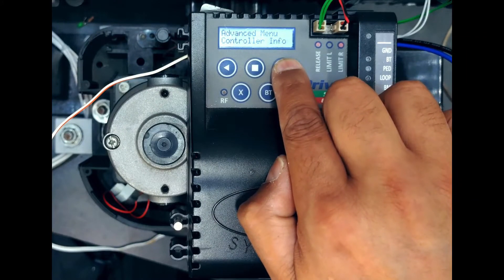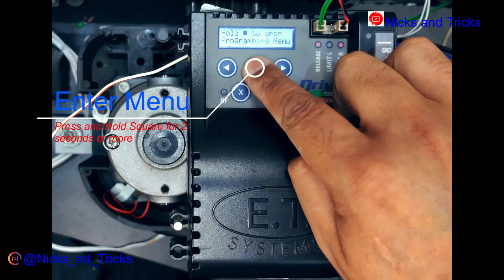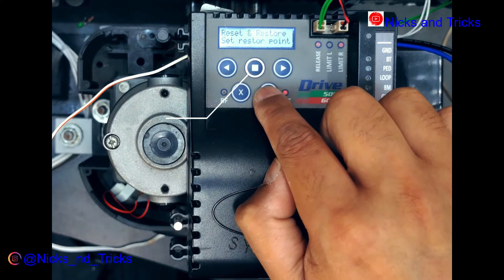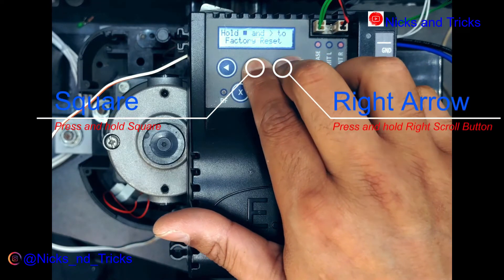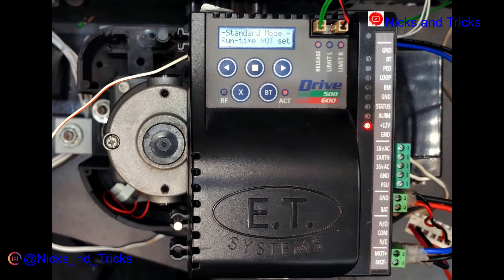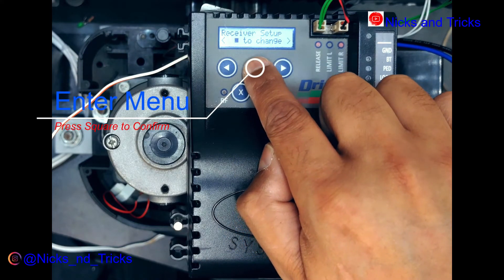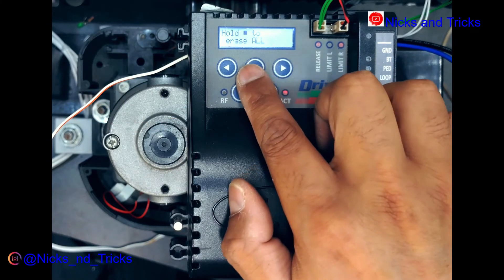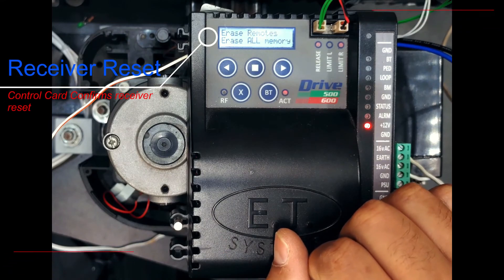how to reset a Nice Drive 500_600 Control Card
In this episode, we go through how to reset the control card of the Nice Drive 500_600 Gate Motor